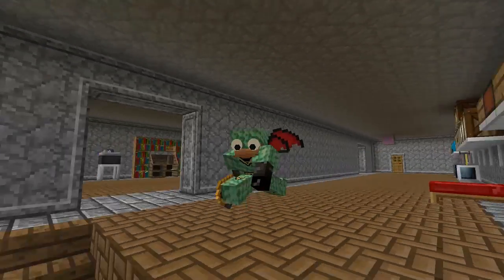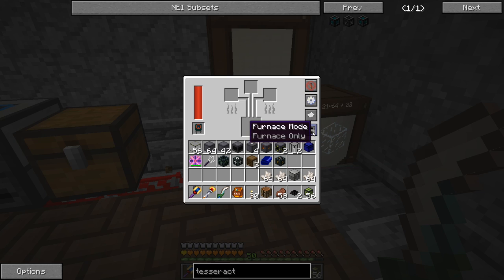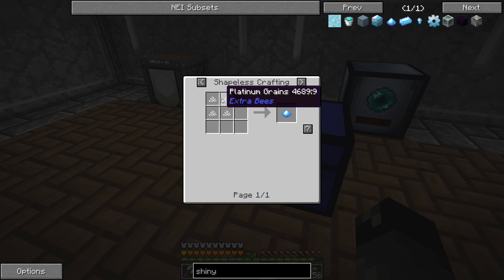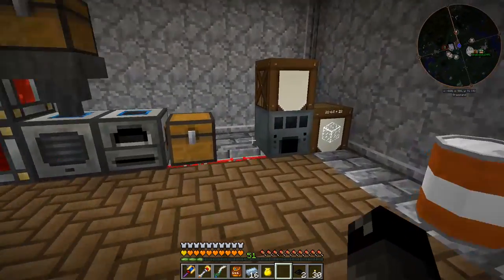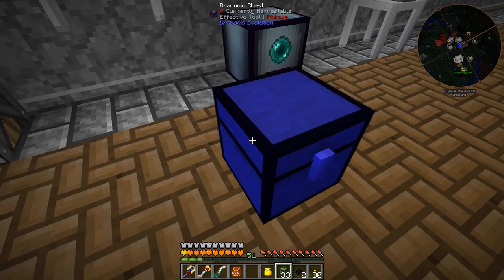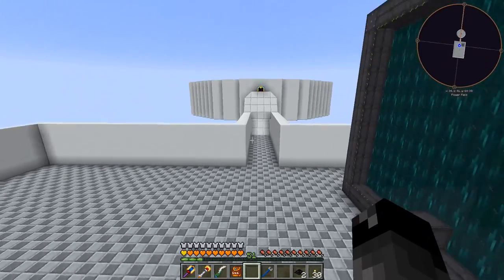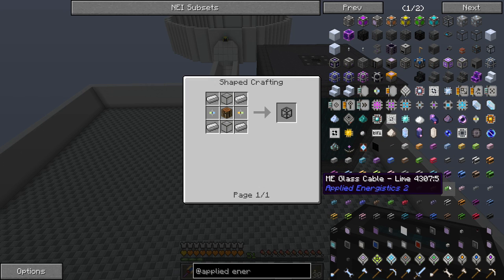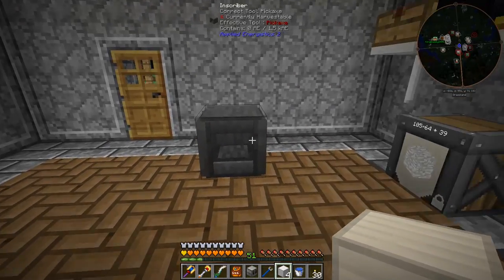Minecraft Mods FTB Infinity - STARTER APPLIED ENERGISTICS [E14] (HermitCraft Modded Server)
Minecraft Mods FTB Infinity HermitCraft Modded Server is a white-list invite only server. The IP address is not available.

Last time we setup our Big Reactor but now we need a way to get power from it! Let's make our first tesseracts to wireless transfer power and then let's hook up a very very basic AE system to store a few things in!

► MODPACK/MAP INFORMATION
FTB Infinity v1.1.0
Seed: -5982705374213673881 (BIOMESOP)